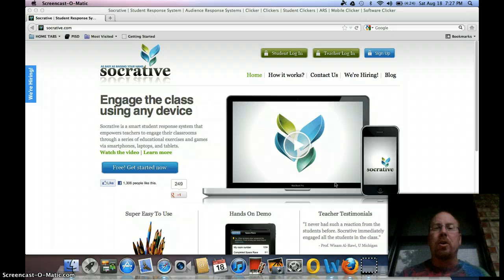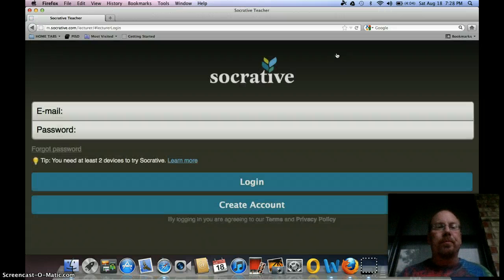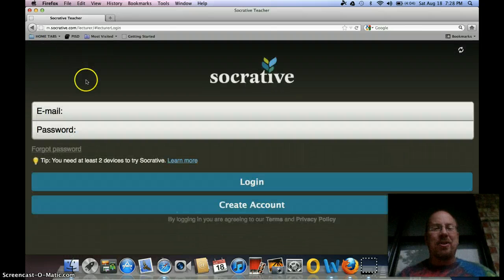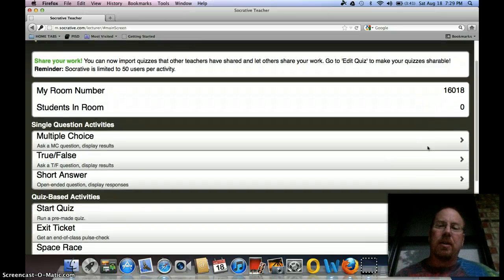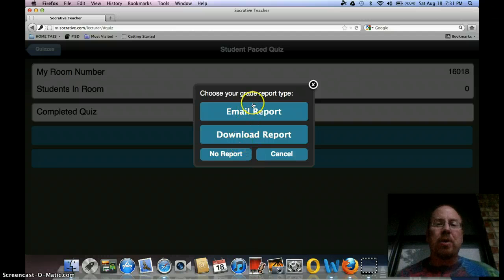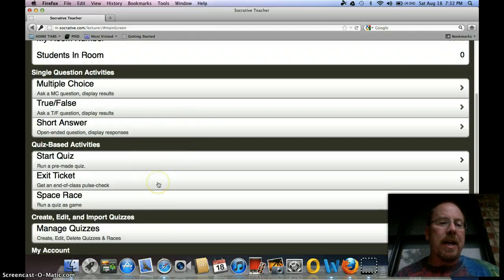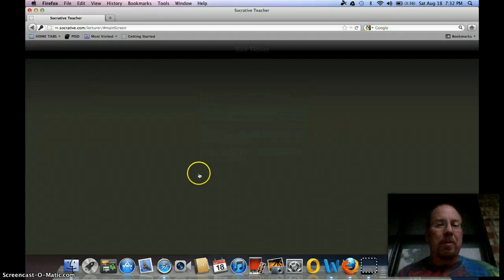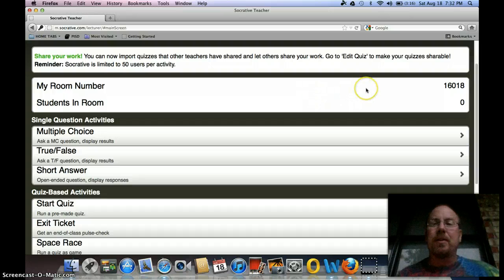Socrative for Paradise: Teacher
How to use the socrative website or app for teachers.